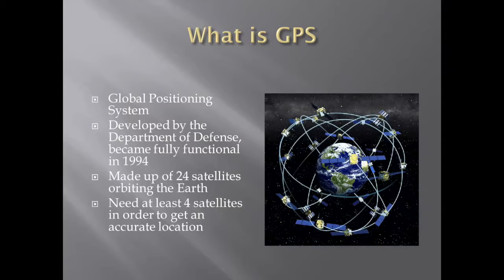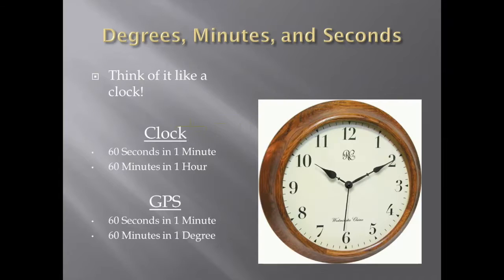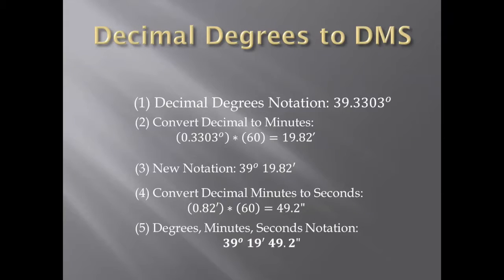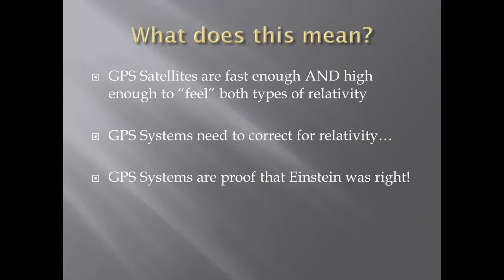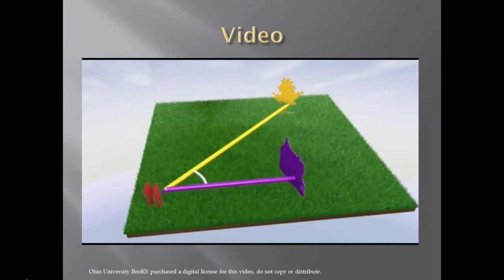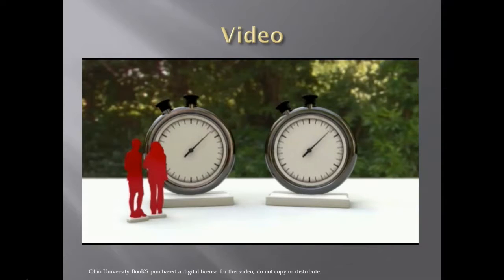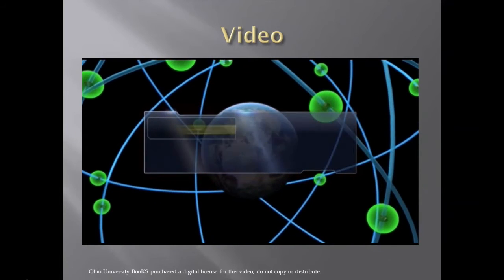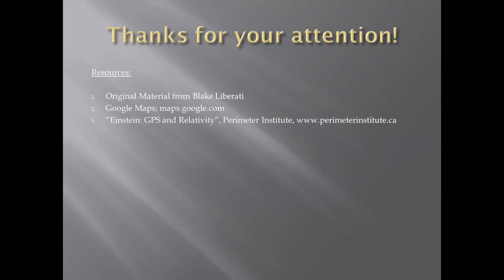GPS and Mapping Part 2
Additional materials for this lesson can be found in our google drive folder . A direct link to the materials for this video can be found

This video is an extension of GPS and Mapping Part 1.  Students review GPS systems, map coordinates, and converting map coordinates.  Students that dive deeper into some of the physics that makes GPS systems work reliably.